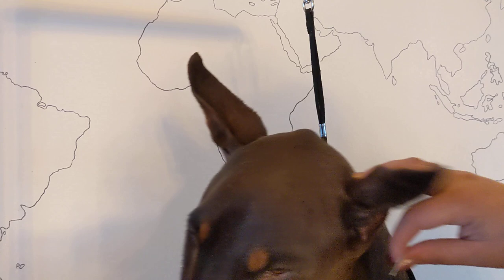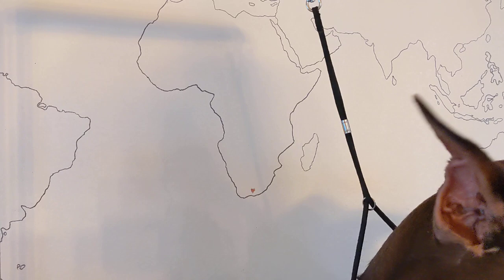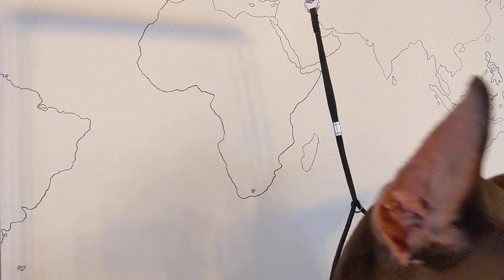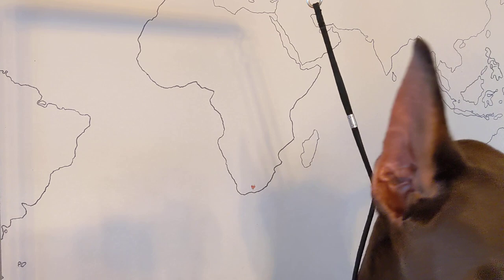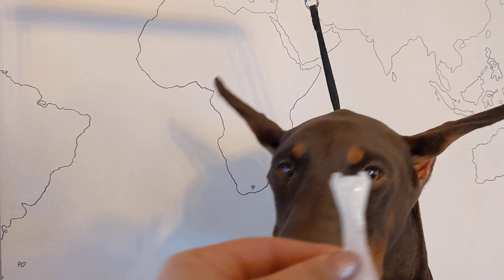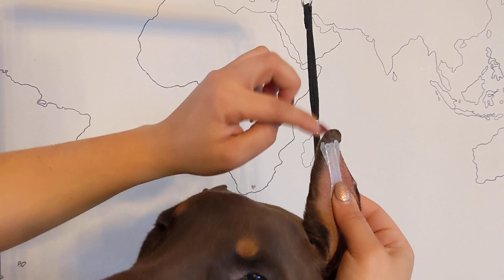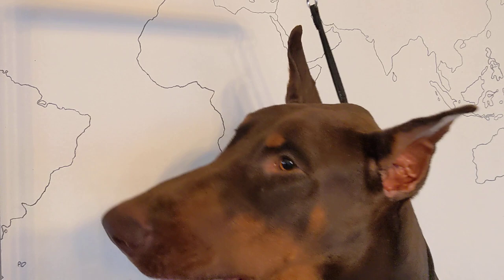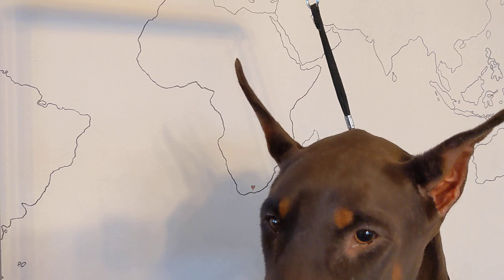Breathe Rite Strips - Doberman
how to apply breathe rite strips. only do this after the basis are set and the ears are at least 3/4 way solid.